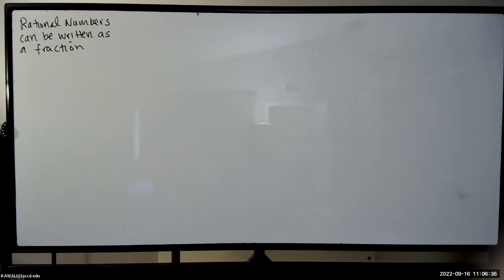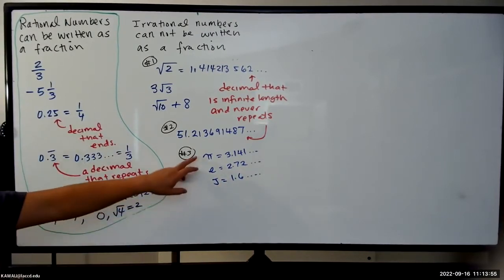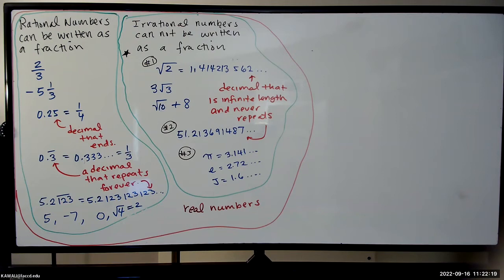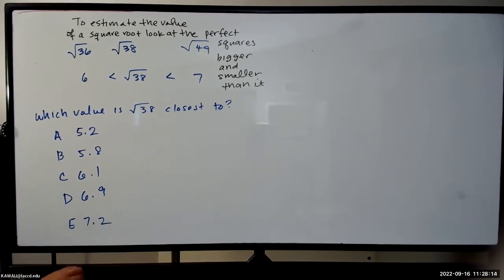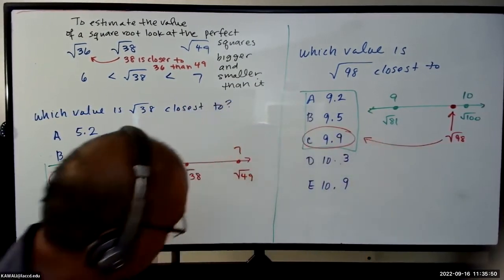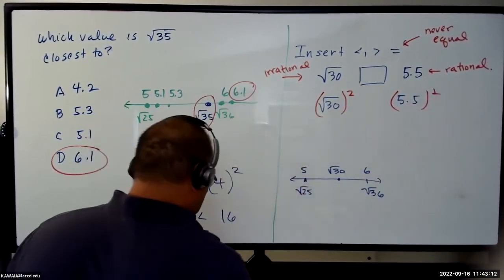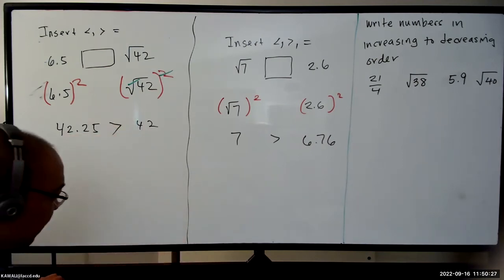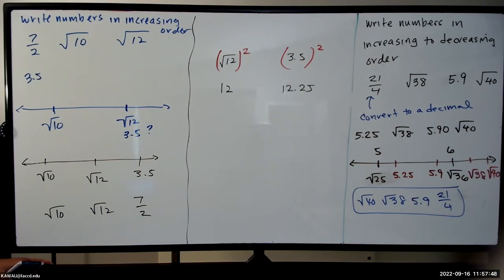2020 Fall CalWORKS TEAS week 1 video - part 2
This video reviews types of numbers like irrational, rational and real numbers. This video also covers comparing fractions, decimals and square roots.